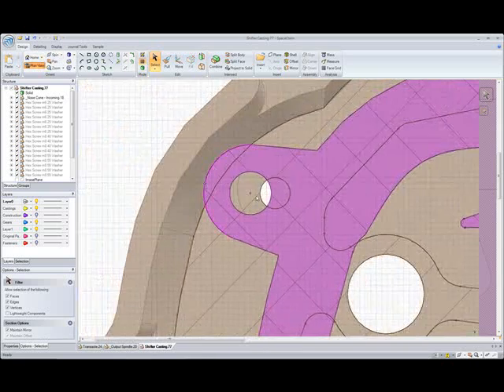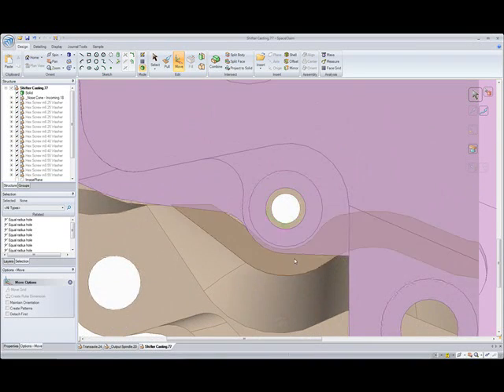SpaceClaim Transaxle Demo Director's Cut - 2 of 5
More inside skinny from Blake about how he built the transaxle demo.  Some more good x-section modifications, and the history behind the nose cone modifications.